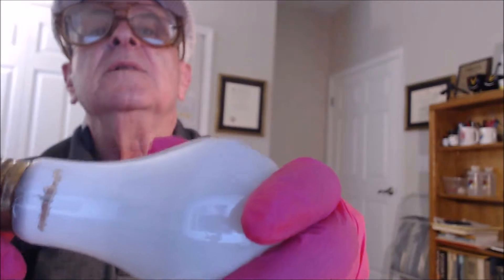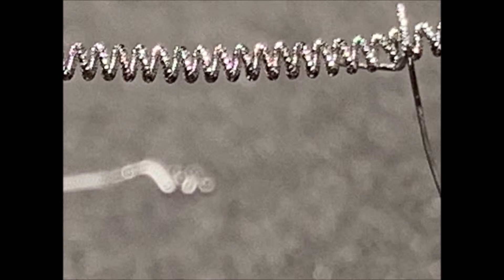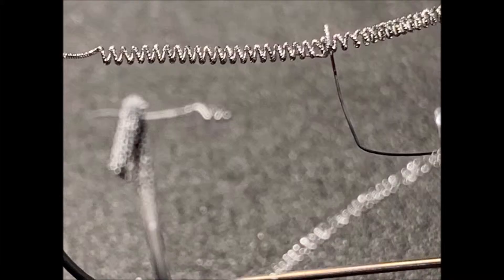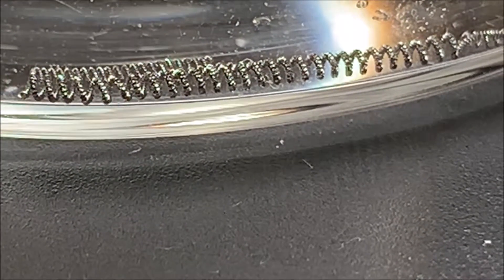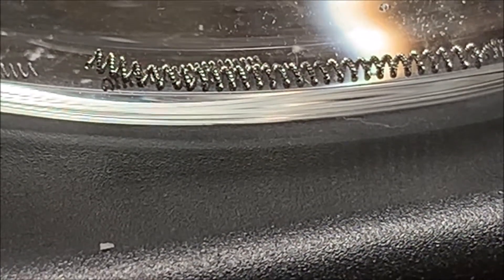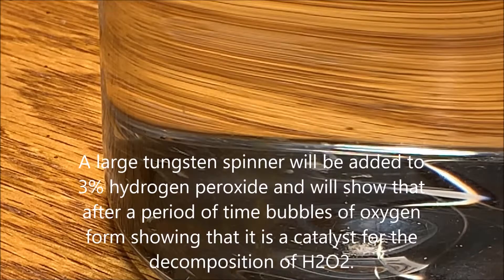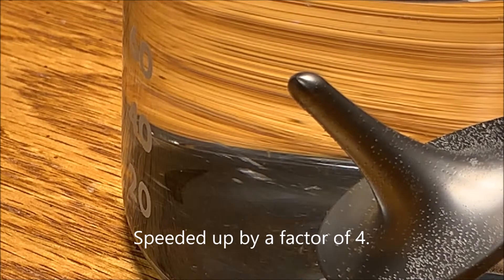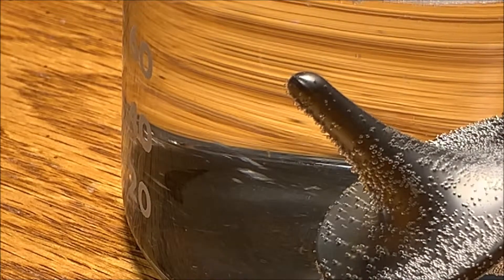Tungston from incandescent bulb catalyzes the decomposition of H2O2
heterogeneous catalysis, Tungsten,